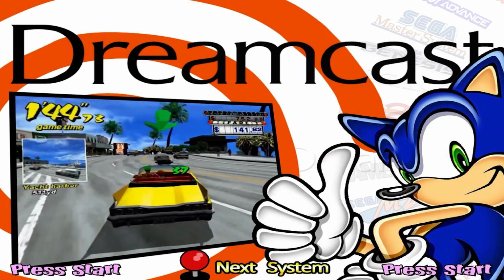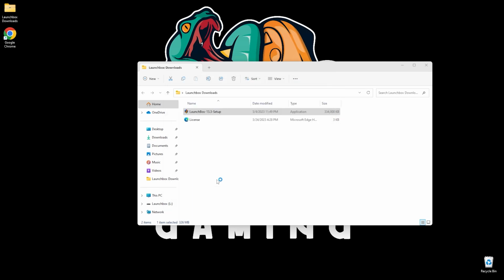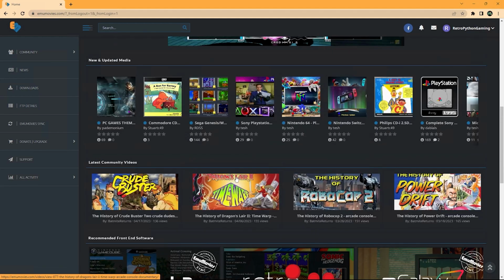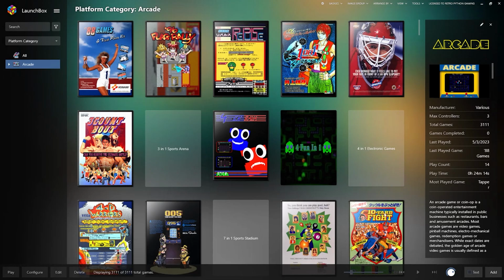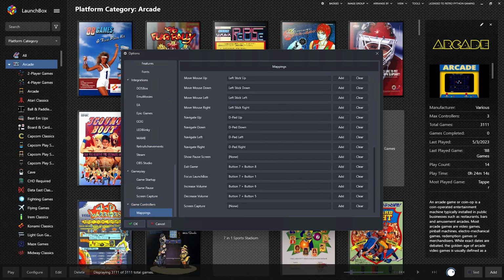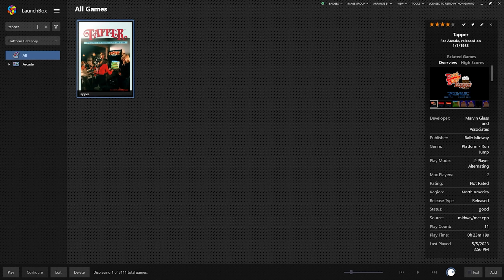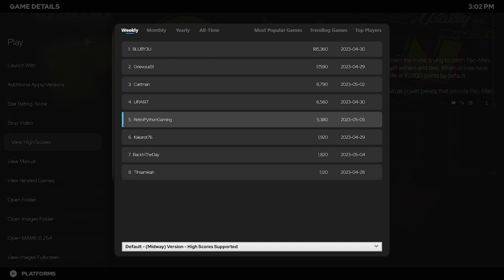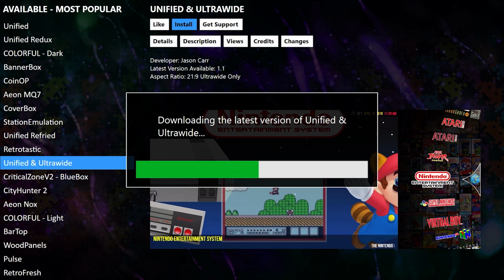Installing and Configuring Launchbox with Mame (Arcade). Leaderboards and EmuMovies.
Join me as I download, install and configure Launchbox for Mame. Including High Score Leaderboards and EmuMovies setup!

0:00 - Video Intro
1:11 - Channel Intro
1:24 - The Front End
2:57 - Downloading Launchbox
4:14 - Installing Launchbox
5:40 - Installing License (optional, need for Big Box)
6:37 - Importing MAME Roms
7:37 - Launchbox High Score Database
8:25 - Scraping Metadata
8:37 - Emumovies
9:40 - Scraping Games Images and Videos
13:42 - Scraping Platforms and Catagories
15:47 - Game Startup, Shutdown, and Pause Screens
17:08 - Playing games through Launchbox
17:49 - Tapper
20:46 - Pacman
23:08 - BigBox
24:07 - Startup Theme
24:55 - Pause Menu Theme
25:37 - Pause Menu Controller Mapping
26:24 - Main Themes
29:08 - Navigating Big Box
30:00 - Wrestlefest
32:53 - Like and Subscribe!!